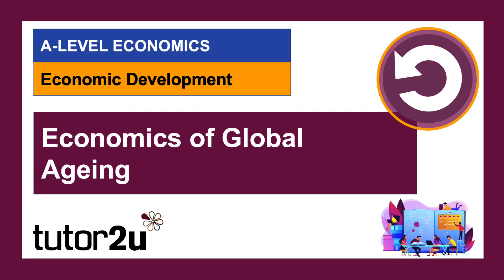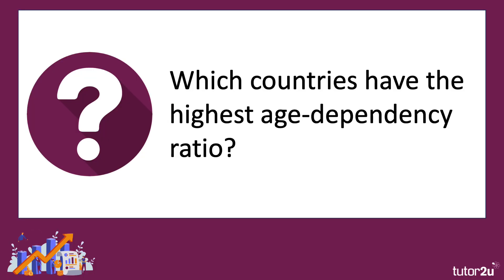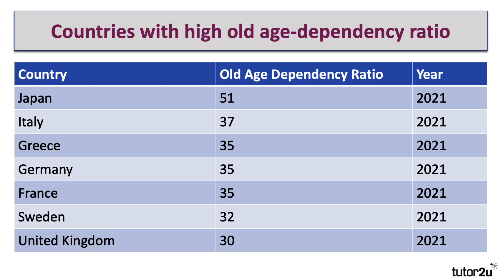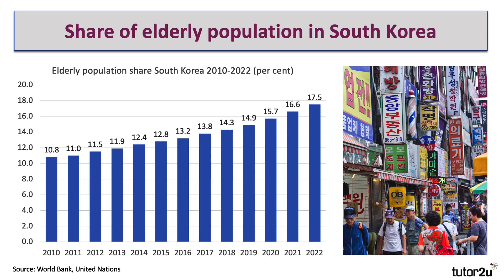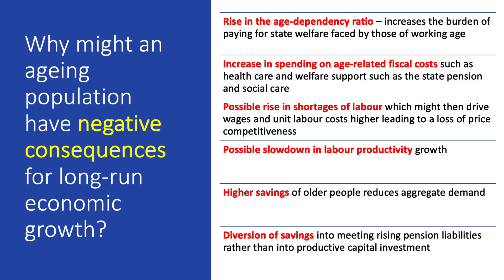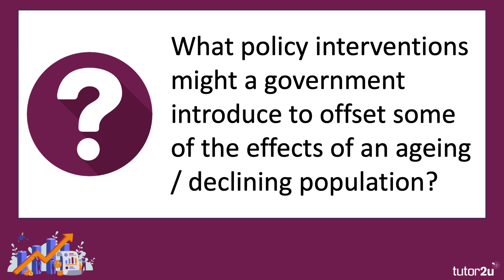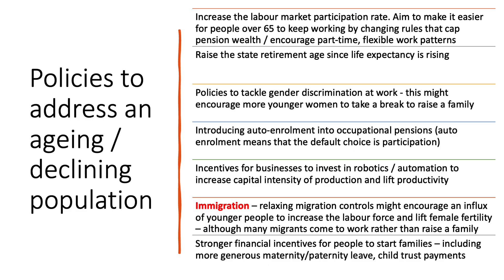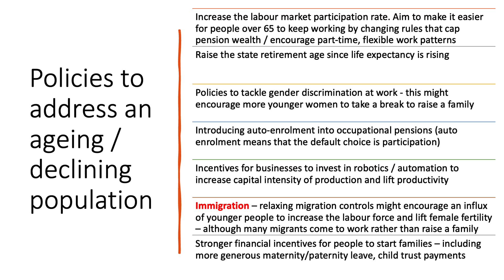Economics of Global Ageing (Demography and Development)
In this video we explore some of the issues surrounding the economics of global ageing. Is an ageing population necessarily negative for competitiveness and economic growth? What policies and strategies might a government introduce to help combat the causes and consequences of an ageing population?

VIDEO SUMMARY
This video discusses the economics of global aging and the implications it has on economic growth. It covers topics such as median age, age dependency ratio, old age dependency ratio, super aged societies, female fertility, the burden of welfare and social services, laboUr shortages, capital investment, and potential policy strategies.